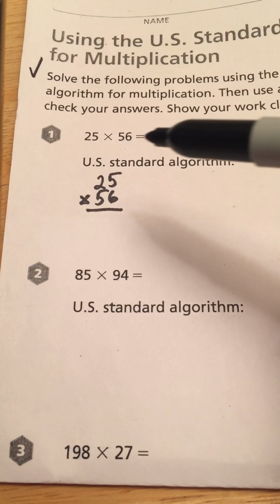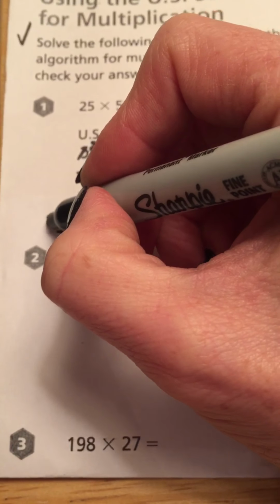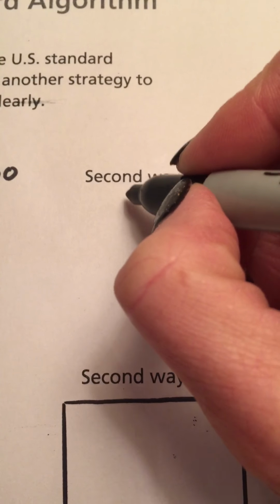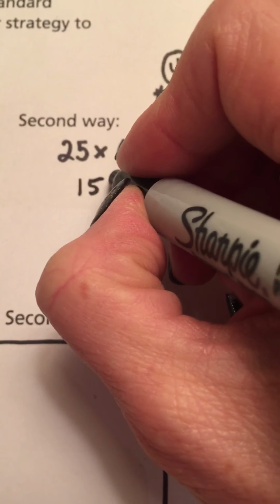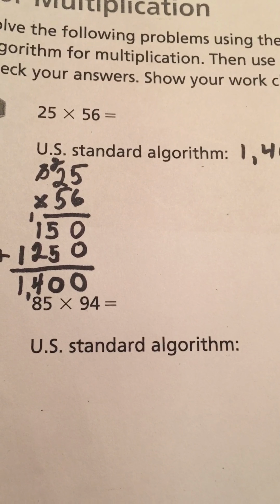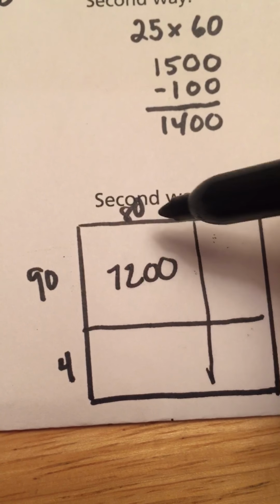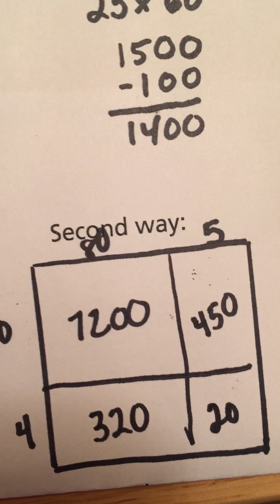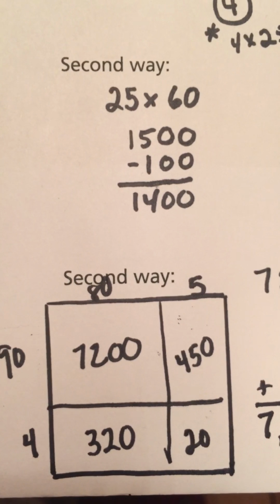Homework 1/5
Multiplication strategies